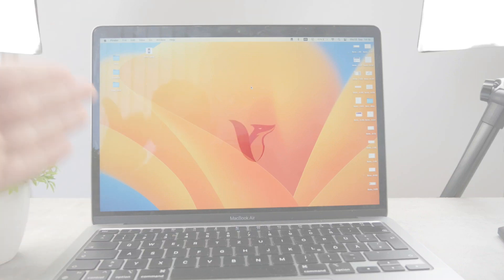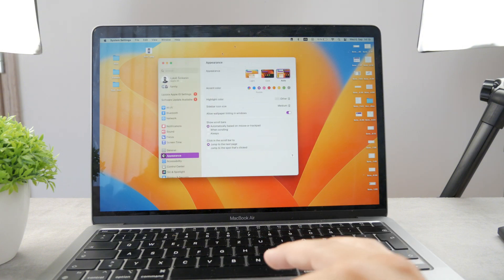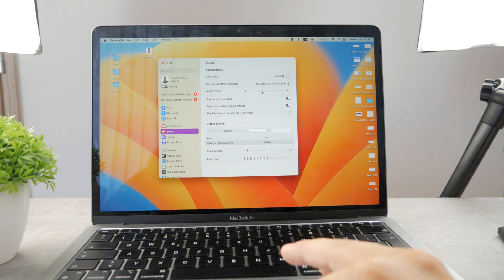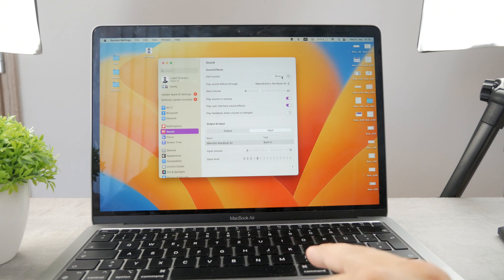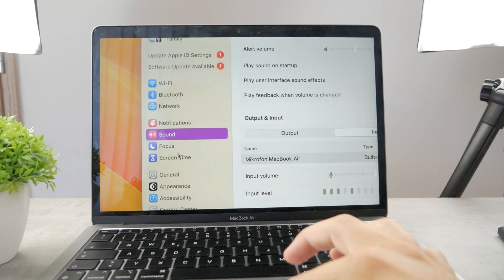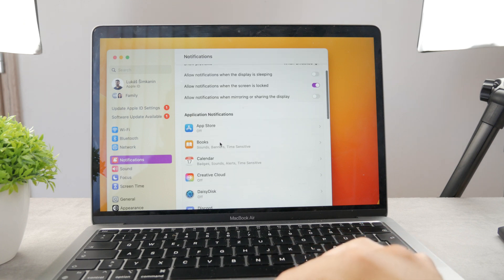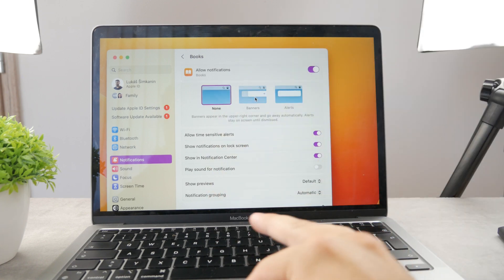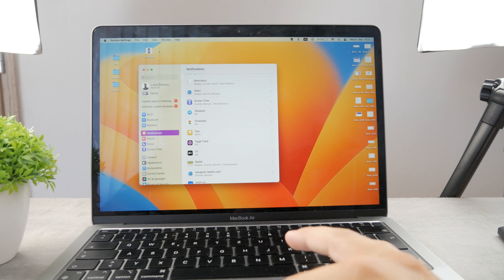How to Turn Off Sound Notifications on Mac (tutorial)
In this tutorial, we'll show you the step-by-step process to silence those pesky sound notifications on your MacBook. Whether it's constant email dings or app alerts, we'll help you regain your peace and quiet while working or relaxing. Take control of your Mac's audio notifications and enjoy a more serene computing experience with this easy-to-follow guide.

Timestamps:
0:00 Disable Sound Notifications on Macbook
0:17 Sound Settings
1:12 Education Platform
1:28 Turn Off Notifications Sound
2:48 Conclusion